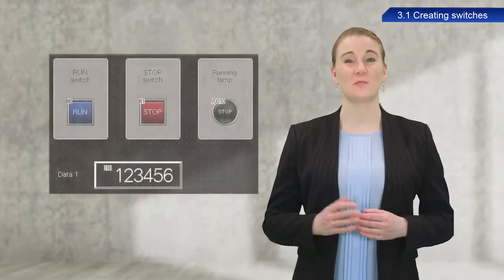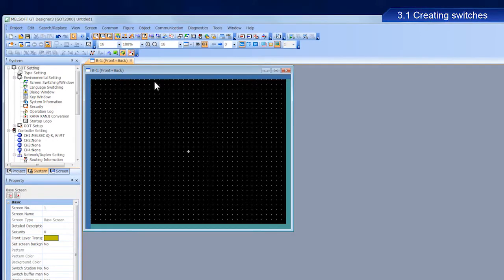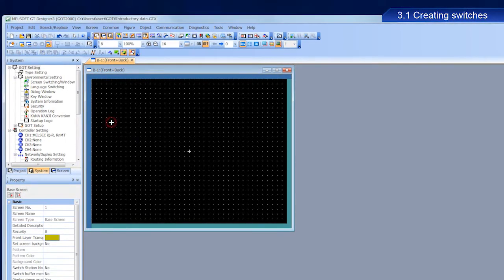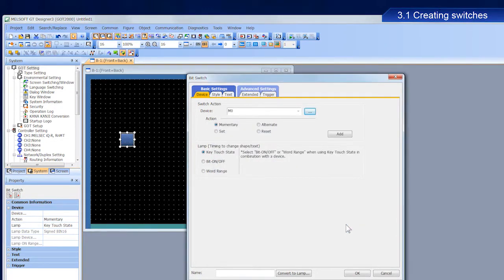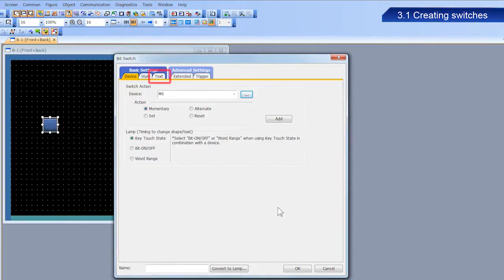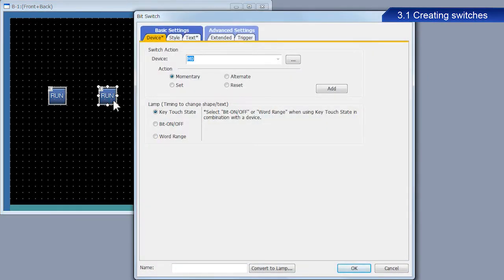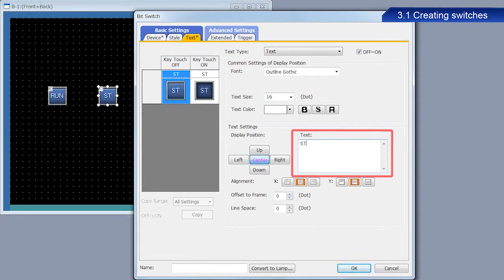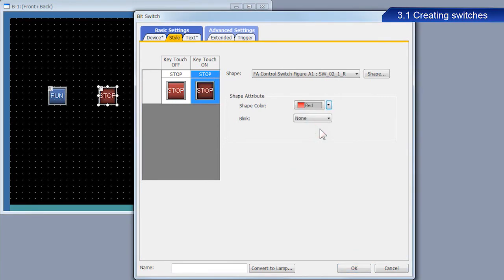Mitsubishi HMI Programming 6 - Creating Switches in HMI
In this video, you will learn about the Mitsubishi HMI Programming and Creating Switches in HMI.

These videos are designed by Mitsubishi Electric.

Mitsubishi Electric is one of the world's leading names in the manufacture and sales of electrical and electronic products and systems used in a broad range of fields and applications.

## Automation Community Courses ##

1. Siemens PLC Tia Portal Training Course

2. Omron PLC Training Course using CX-Programmer

3. Allen Bradley PLC Training for Beginners

4. WinCC SCADA Training Course

5. Siemens PLC Simatic Manager Training for Beginners

6. InTouch SCADA Training Course

8. PLC Training Course in Hindi

## Tags ##